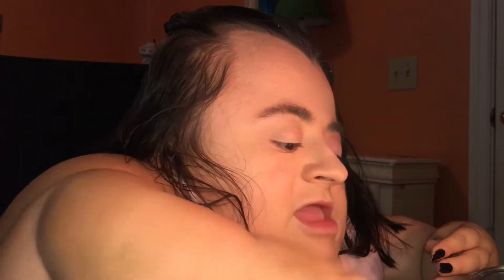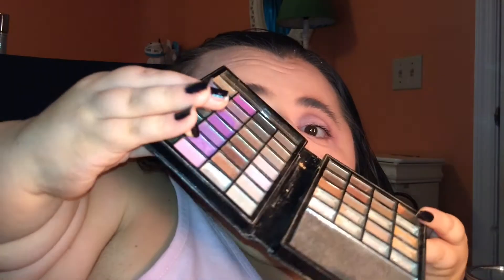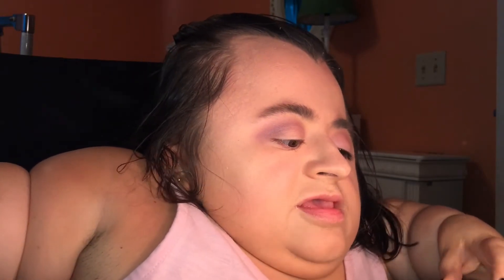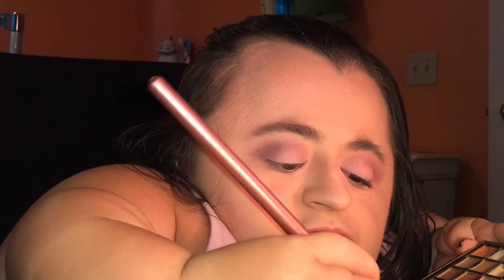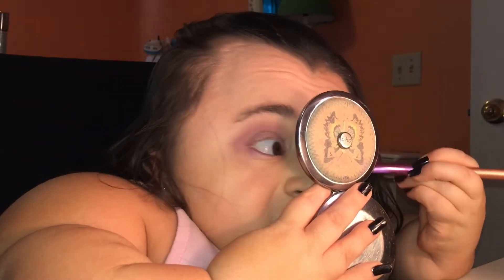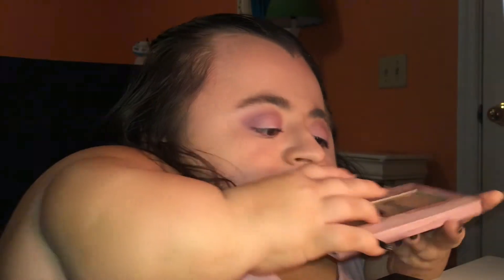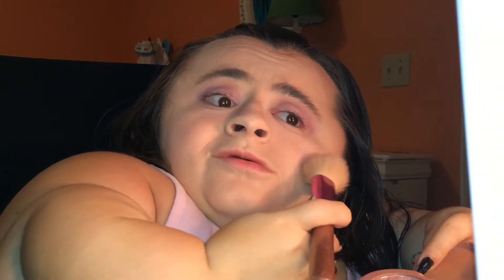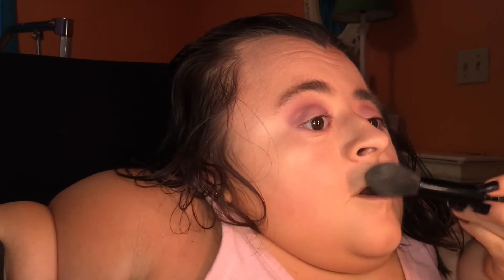Purple Dramatic Makeup Tutorial!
Open me! ❤️❤️❤️❤️❤️❤️❤️